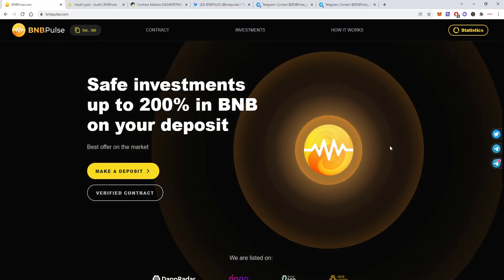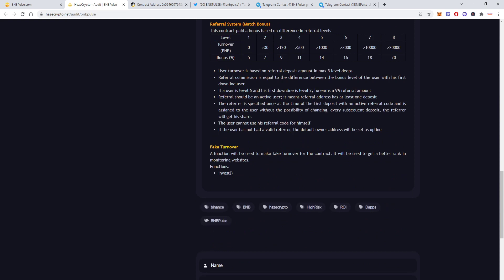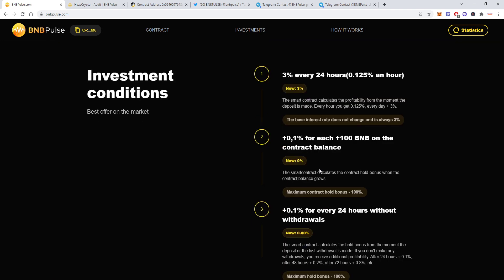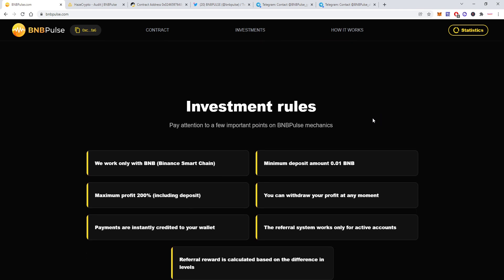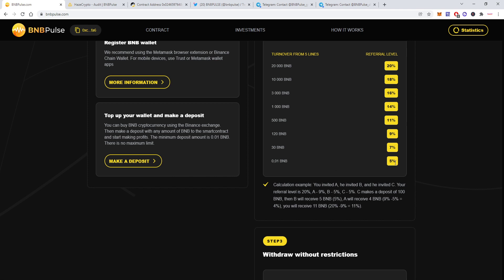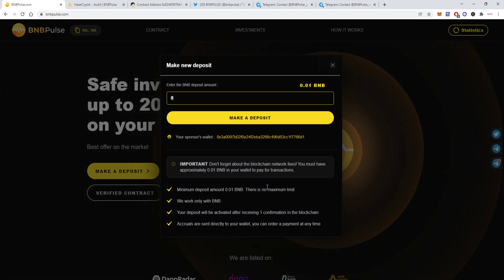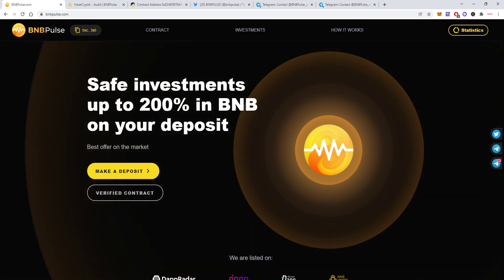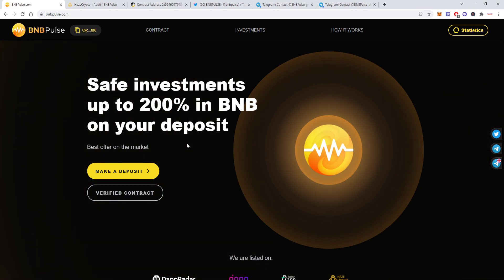BNBPulse NEW DApp on Binance Smart Chain - Earn up to 200% from your DEPOSIT Audited by HAZE Crypto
✅ HazeCrypto audit found no vulnerability, no backdoors, and no scam scripts on the project below:

➡️ BNB ROI Project
➡️ 0.01 BNB Minimum Investment
➡️ 200% Total ROI
➡️ Project Launch : 28th December 2021  11:00:00 UTC

BNBPulse - a Breakthrough of the Year 2022
The project combines the security of smartcontracts and the best options for earning, including income from investments, staking and a unique referral program.

Safety and reliability
Blockchain technology ensures complete security of funds. No one can steal them, or change the functions of the contract.
Yield Farming
Get from 3% daily and receive up to 200% in BNB on your deposit. Hold and VIP bonuses increase your profoitability.
Marketing
We prepared a vast marketing campaign that includes DappRadar, Coinzilla and many other crypto related websites.
Verified contract
The contract has been audited by the HazeCrypto team and is completely secure and reliable.

In MetaMask add Custom RPC:
Metamask - click Main Network and go to Custom
Network name: Binance Smart Chain
ChainID: 56
Symbol: BNB

Now buy BEP-20 BNB from Binance, withdraw as BEP-20 and send to your Metamask address and you’re all set.

❗❗ I am not your financial advisor not your mummy, do not cry when you loose the game, I am winning, but sometimes I loose. Invest only what you can afford to loose. Do your own research. Reinvest responsibly. Learn from my mistakes and winnings. Good luck 🍀